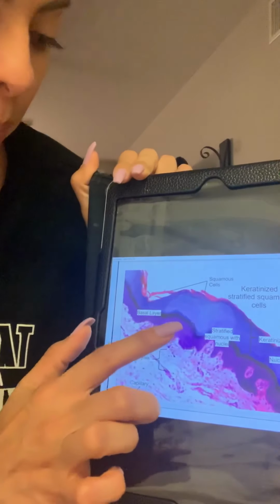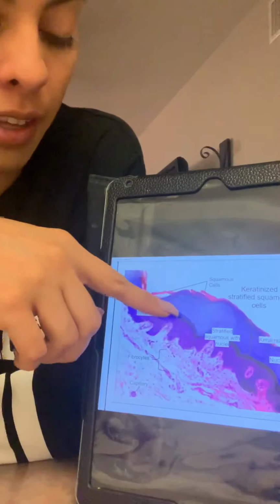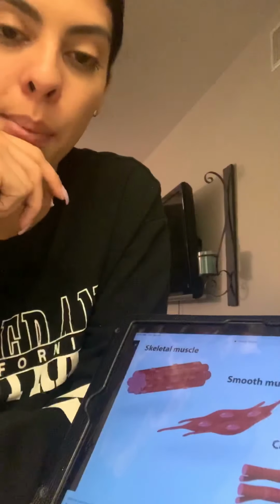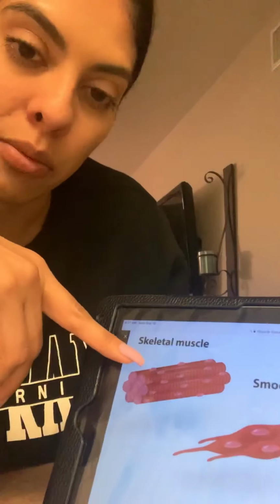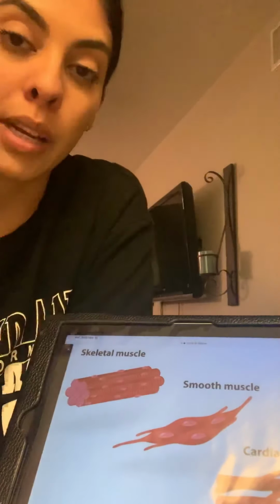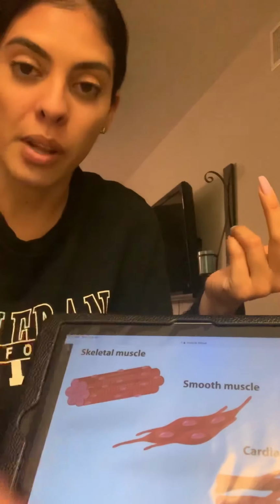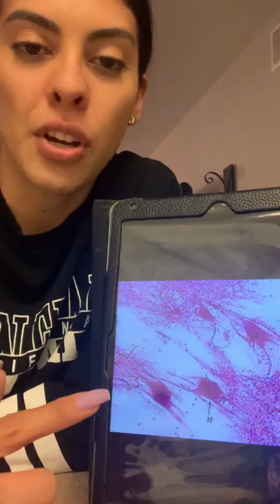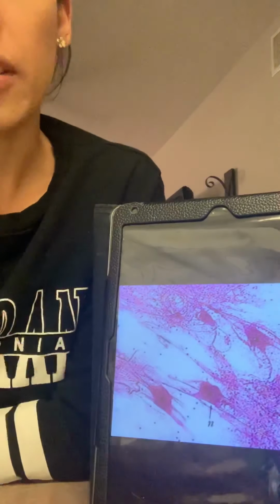Tissues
Excuse my cold I have.